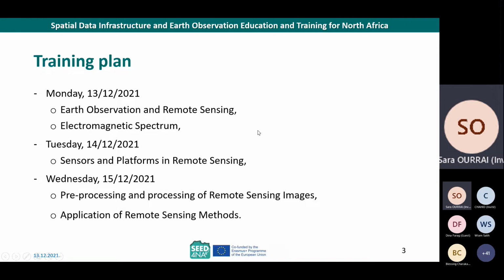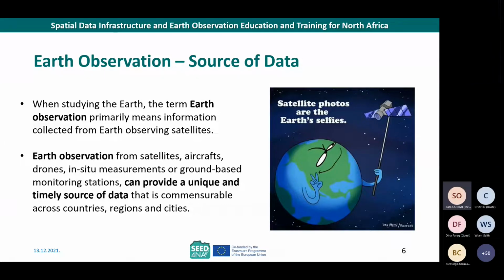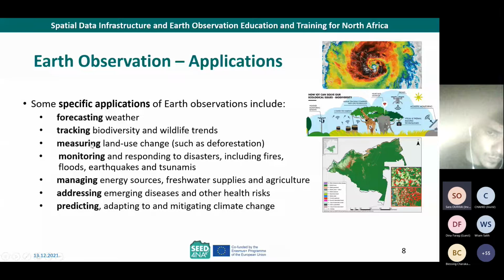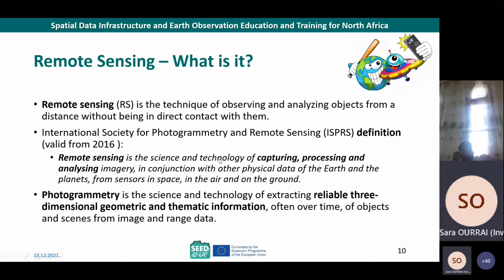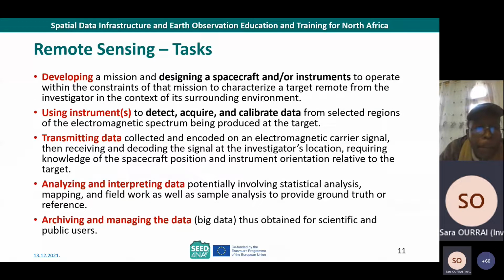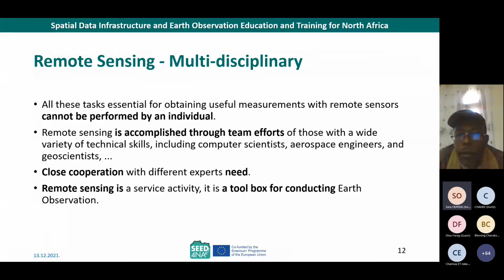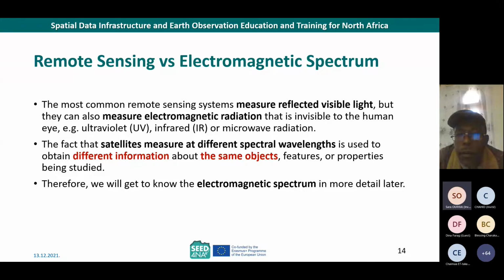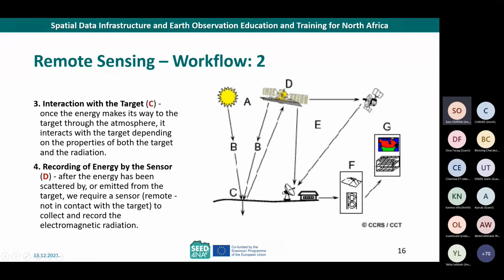Basics of Earth Observation and Remote Sensing (Day 1_Part 1)